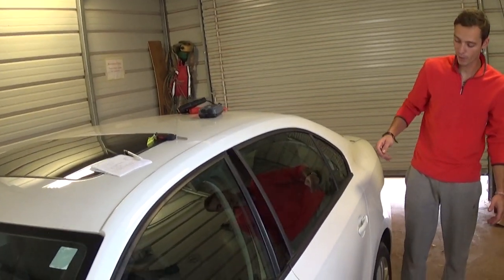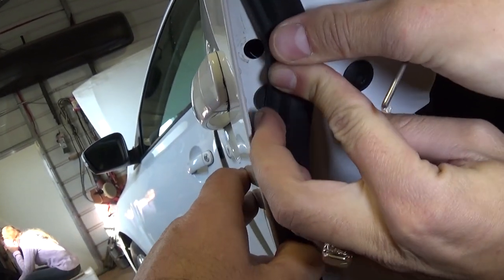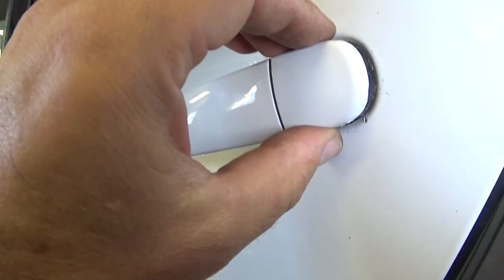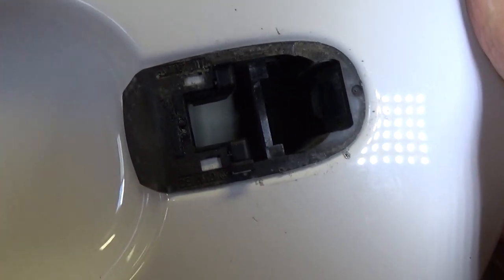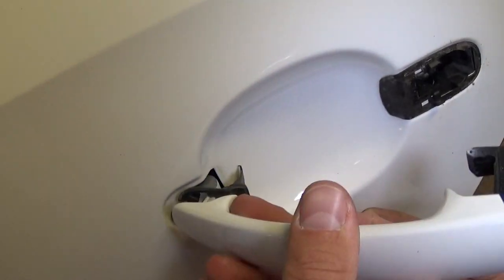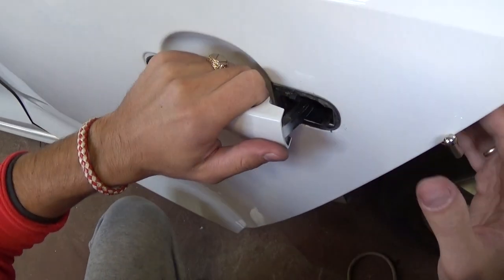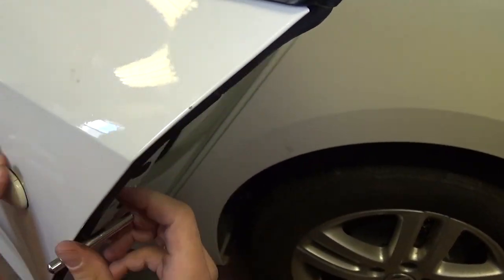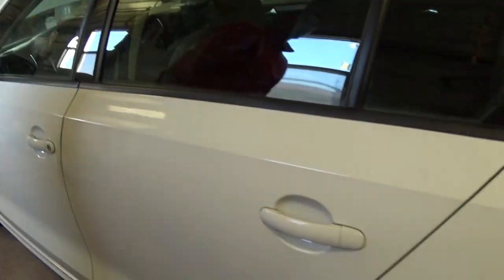VW JETTA MK6 REAR DOOR HANDLE REMOVAL REPLACEMENT | VW GOLF MK6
Hey guys, in this video we will show you how to remove or replace rear door handle on VW Jetta MK6 or VW Golf mk6. We demonstrated on a 2011 VW Jetta rear left door handle, however, the the rear right door handle will be the same procedure. It is super limited room so we did our best to show you. You need to get a small hood and pull to the back.
This procedure might be helpful on:
2010 VW Jetta MK6 Rear door handle removal
2011 VW Jetta MK6 Rear door handle removal
2012 VW Jetta MK6 Rear door handle removal
2013 VW Jetta MK6 Rear door handle removal
2014 VW Jetta MK6 Rear door handle removal
2015 VW Jetta MK6 Rear door handle removal
2016 VW Jetta MK6 Rear door handle removal

2008 VW GOLF MK6 Rear door handle removal
2009 VW GOLF MK6 Rear door handle removal
2010 VW GOLF MK6 Rear door handle removal
2011 VW GOLF MK6 Rear door handle removal
2012 VW GOLF MK6 Rear door handle removal
2013 VW GOLF MK6 Rear door handle removal

•Camera
Panasonic Lumix FZ300
•Tripod